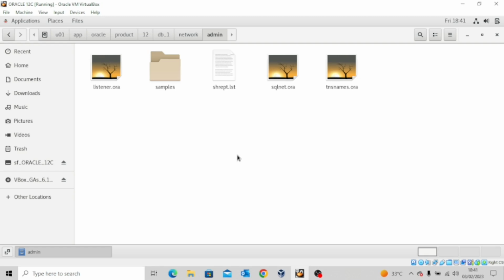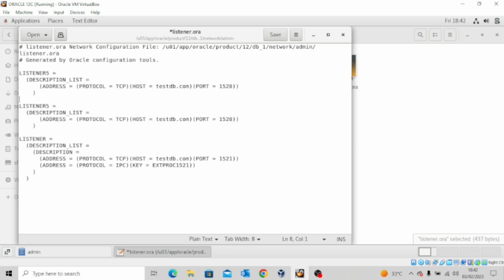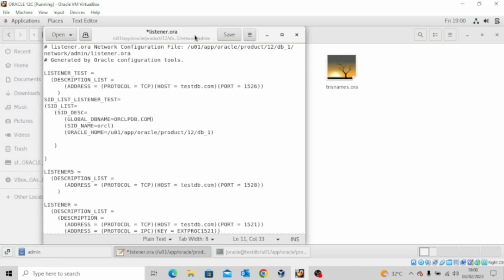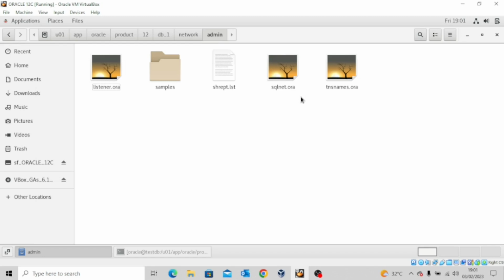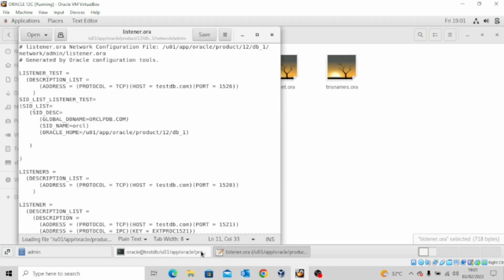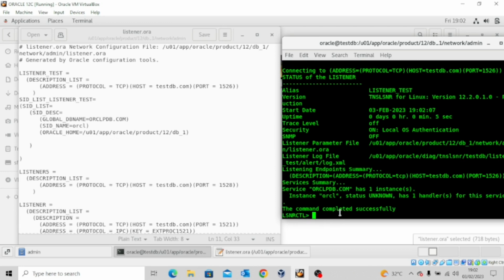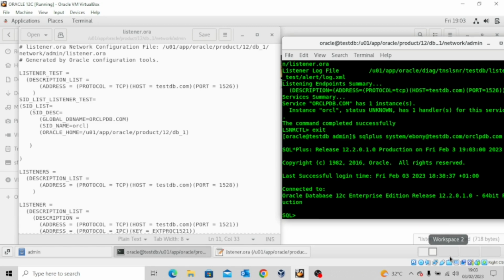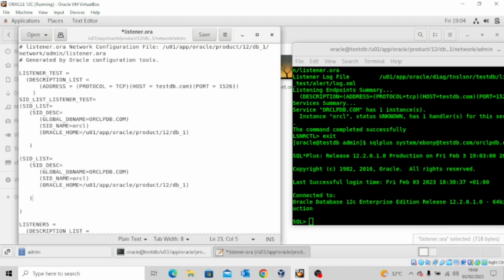HOW TO CREATE A STATIC LISTENER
You can also create a static listener for your database. Watch this video to learn more.